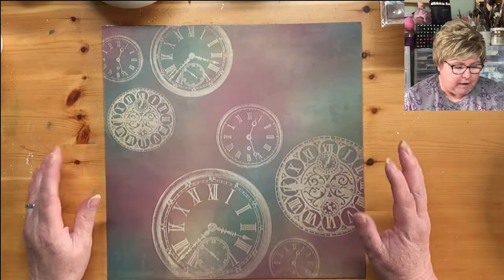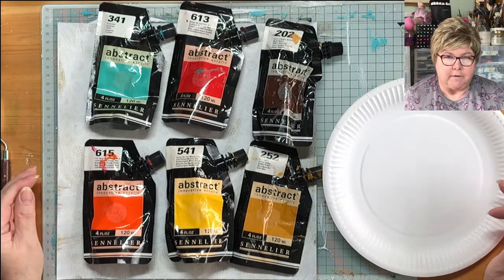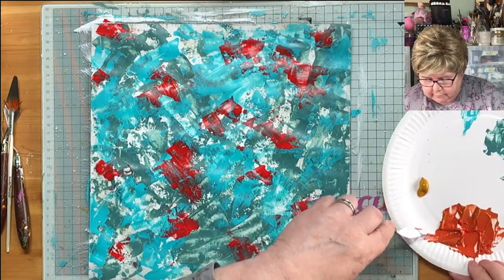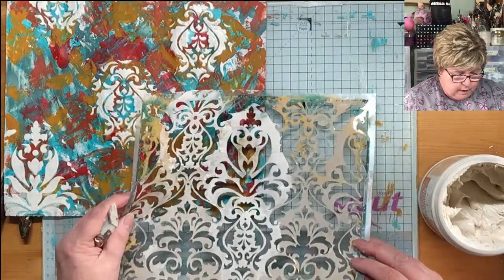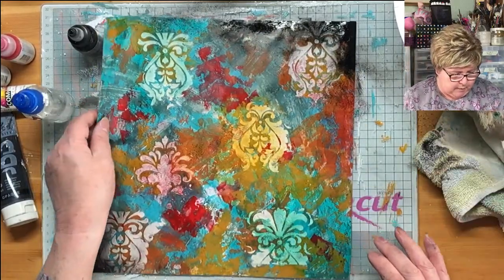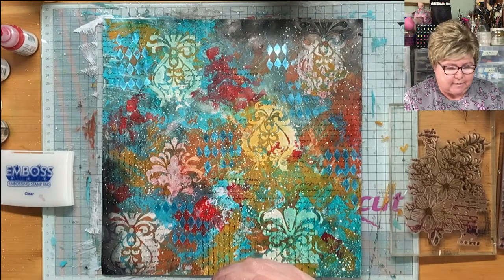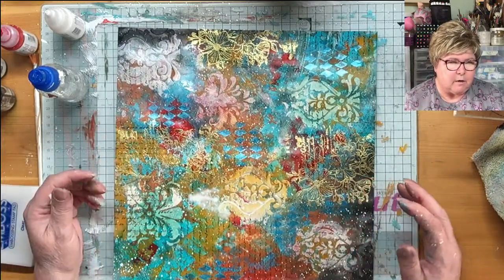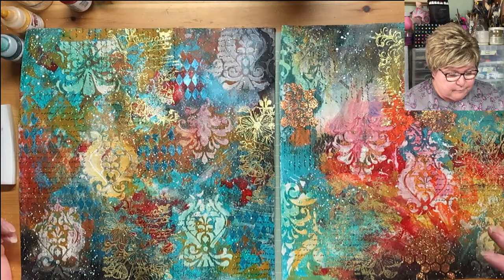Creating Base Papers Using Paint, Inks, Pastes, Etc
Creating base papers to complement the Stamperia Des Arts Papers using Gesso, Inks, Paints, Modelling Pastes, etc.